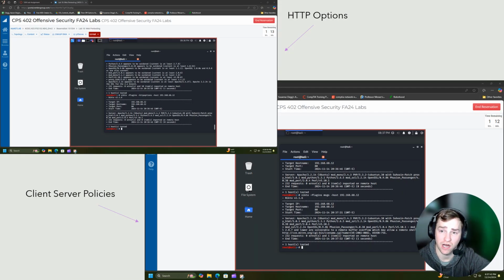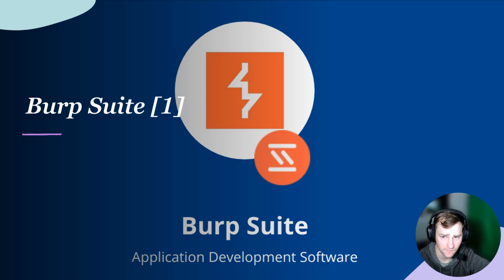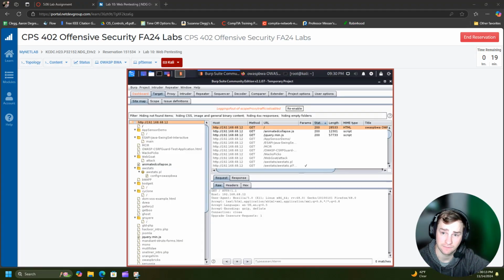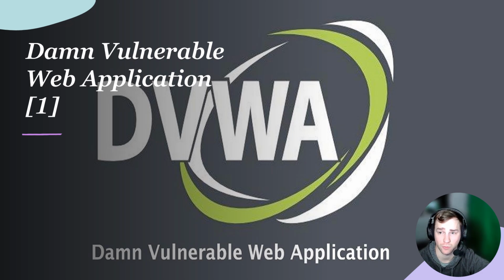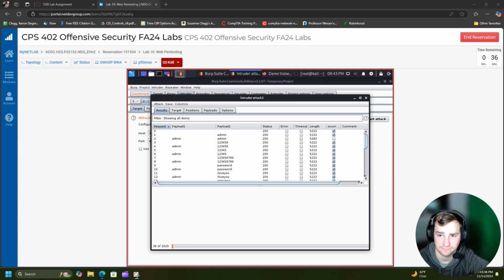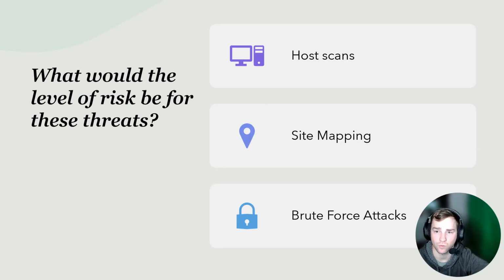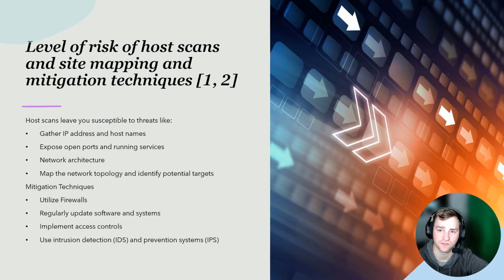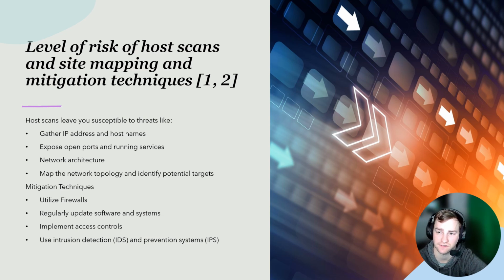Pentesting Report for NDG Lab 10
This is my pentesting report NDG lab 10